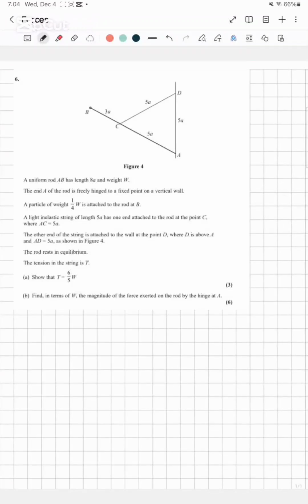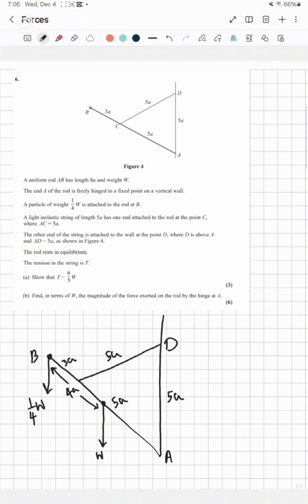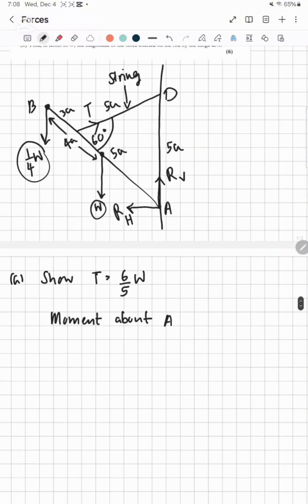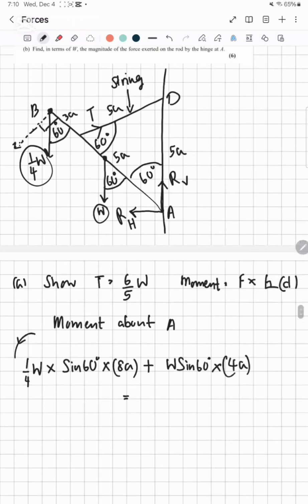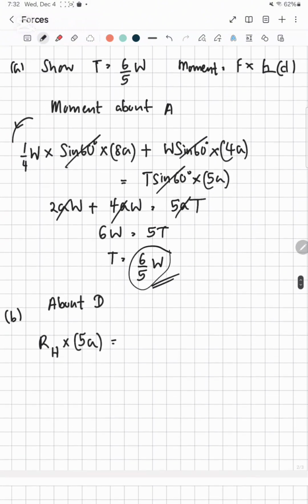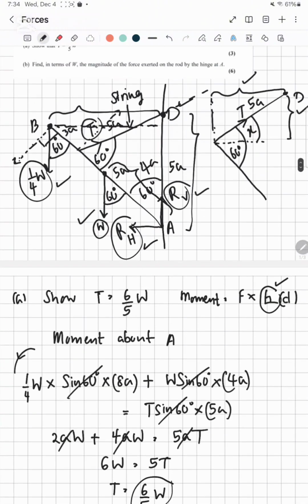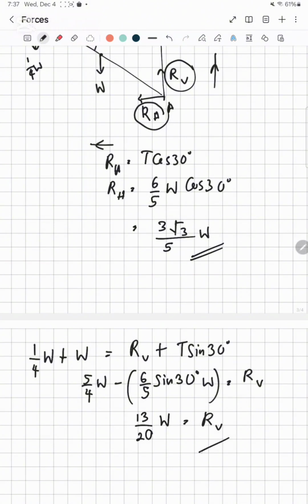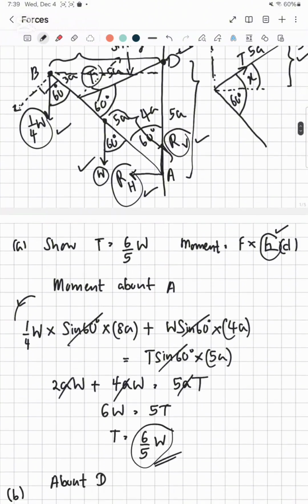Statics of Rigid Bodies, from a past paper- WMEC02 oct nov2023.